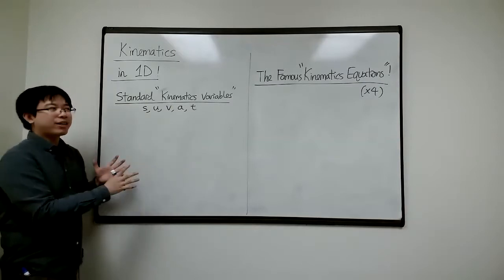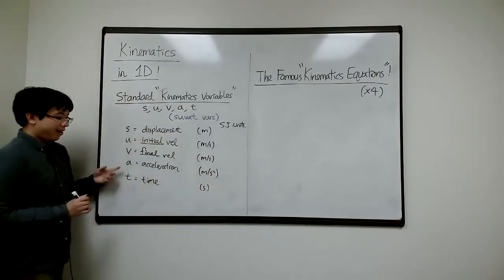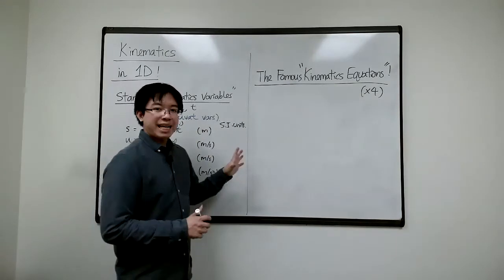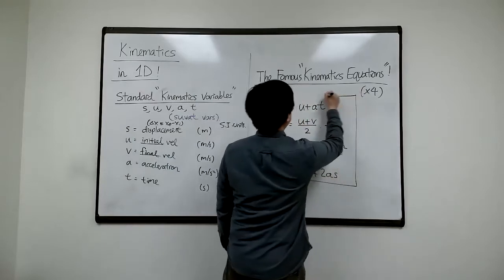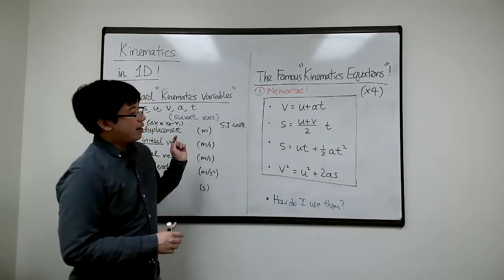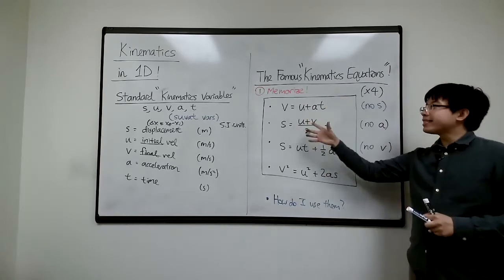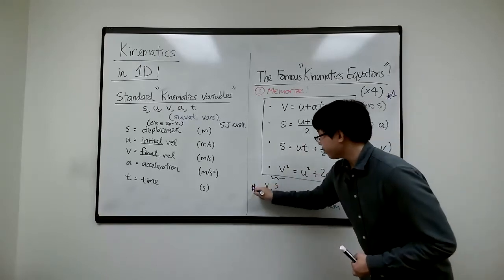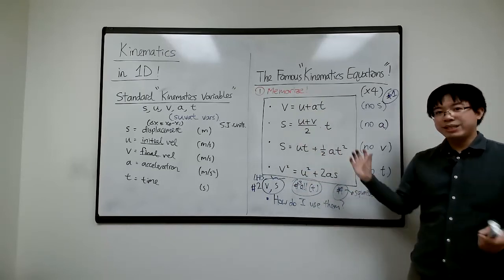P3A L7F. 1D Kinematics – “SUVAT Equations”